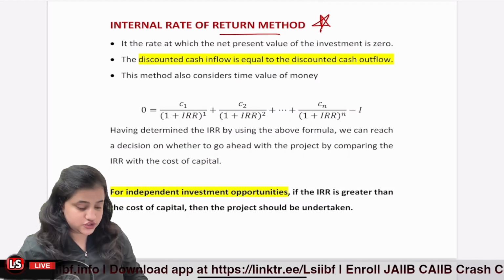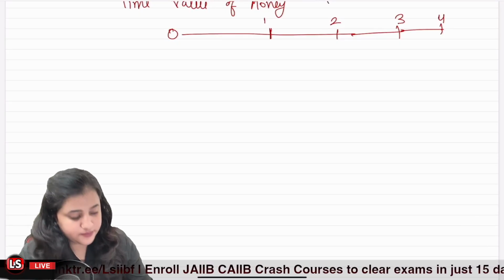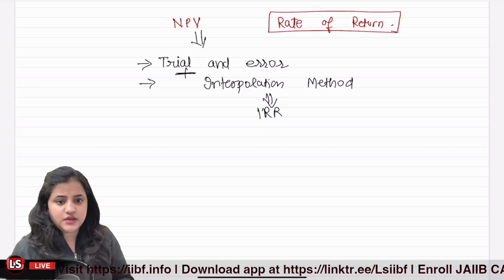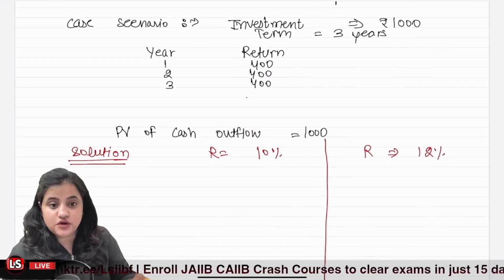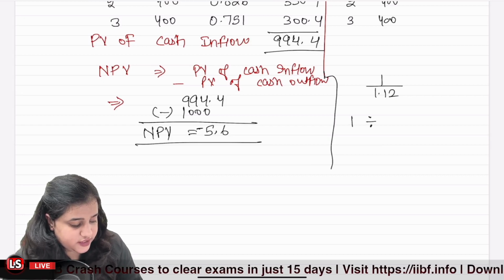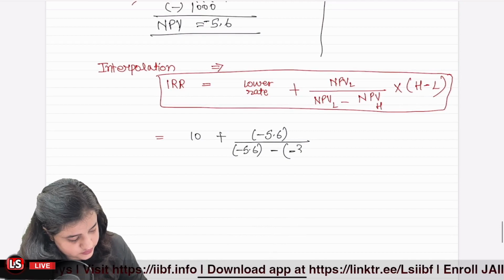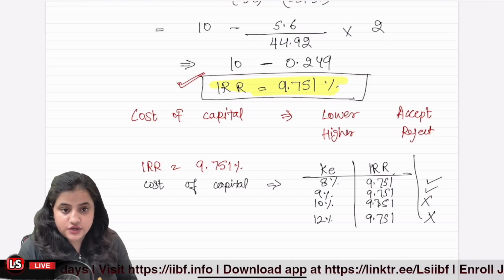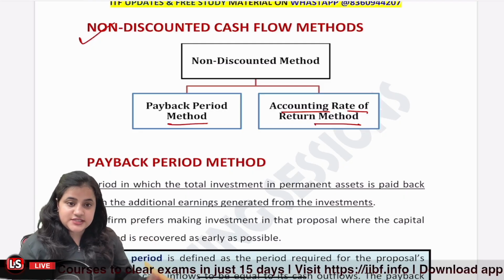Capital Investment Decisions & Term Loans Part 2 | JAIIB AFM English | Mod C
🔥 Prepare for your JAIIB AFM exam with this English session on Capital Investment Decisions & Term Loans (Part 2)! 📊 We cover Capital Budgeting, NPV, IRR, Payback Period, Term Loan Appraisal & Investment Decision MCQs.

Key Highlights:
⏱ 00:00:01 - 00:01:22 🎬 Introduction & recap of NPV method
⏱ 00:00:40 - 00:01:58 ⚠️ Limitations of NPV and need for IRR
⏱ 00:01:19 - 00:02:32 📱 JIB exam course promo
⏱ 00:01:56 - 00:03:17 🔄 Recap of NPV calculation
⏱ 00:02:36 - 00:04:11 💡 Basics of calculating return & NPV formula
⏱ 00:03:34 - 00:04:54 🏦 Simple investment example & evaluating returns
⏱ 00:04:21 - 00:05:43 📊 Why IRR is useful for comparing projects
⏱ 00:05:04 - 00:06:45 📏 Return formula & time value of money
⏱ 00:05:53 - 00:07:17 ⏳ Concept of IRR: NPV of inflow = NPV of outflow
⏱ 00:06:43 - 00:08:33 💰 IRR definition & decision basis
⏱ 00:07:43 - 00:09:01 ✅ Investment decision using IRR
⏱ 00:08:26 - 00:09:43 🔍 Comparing IRR with cost of capital
⏱ 00:09:04 - 00:10:21 🧮 Theoretical basis recap
⏱ 00:09:43 - 00:11:22 🔢 Calculating IRR: trial & error & interpolation
⏱ 00:10:45 - 00:12:01 ⚙️ Trial & error explanation
⏱ 00:11:23 - 00:12:39 📚 IRR method key points
⏱ 00:12:26 - 00:14:19 📝 Example introduction: 3-year investment
⏱ 00:13:42 - 00:15:04 💹 Present value & need for rate of return
⏱ 00:14:22 - 00:15:55 🔢 Trial & error calculation (10% & 12%)
⏱ 00:15:20 - 00:17:25 ➗ PV calculation using discounting factor
⏱ 00:16:38 - 00:19:07 💵 NPV calculation at 10%
⏱ 00:18:04 - 00:19:48 ❌ Why 10% is not IRR
⏱ 00:18:59 - 00:20:45 🧮 PV calculation at 12%
⏱ 00:19:55 - 00:22:10 📊 NPV at 12% & preparing for interpolation
⏱ 00:21:41 - 00:23:09 📝 Interpolation formula for IRR
⏱ 00:22:28 - 00:24:30 🧮 Solving IRR using interpolation
⏱ 00:23:37 - 00:25:50 ✅ IRR result & significance
⏱ 00:24:57 - 00:26:25 🔍 Recap: trial & error + interpolation
⏱ 00:25:42 - 00:27:28 💡 Interpretation of IRR for decision making
⏱ 00:26:49 - 00:28:14 ✅ Accept/reject project based on cost of capital
⏱ 00:27:39 - 00:28:53 ✍️ Example recap & notes tip
⏱ 00:28:18 - 00:29:39 ⚠️ Limitations of IRR
⏱ 00:29:03 - 00:30:29 ⏱ Duration & reinvestment assumption issue
⏱ 00:29:51 - 00:31:11 🔄 NPV vs IRR comparison
⏱ 00:30:31 - 00:31:54 💰 Decision-making comparison NPV vs IRR
⏱ 00:31:12 - 00:32:22 ⚖️ Multiple IRR solutions problem
⏱ 00:31:47 - 00:32:52 ⏩ Next lecture preview: non-discounted cash flow method

🔔 Stay Ahead in Your JAIIB Preparation!
Our sessions are designed to ensure your success in the exam.